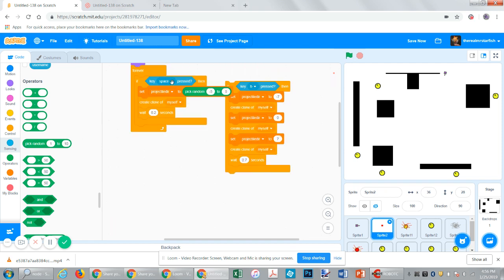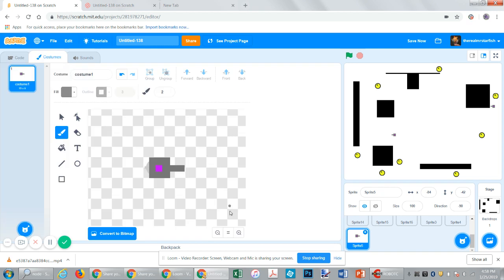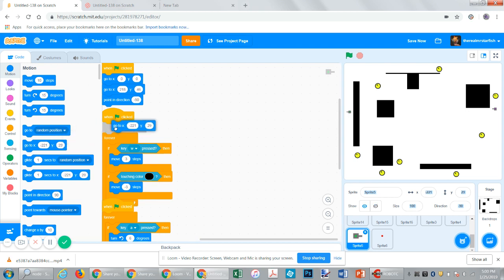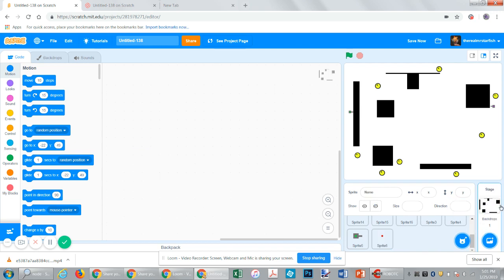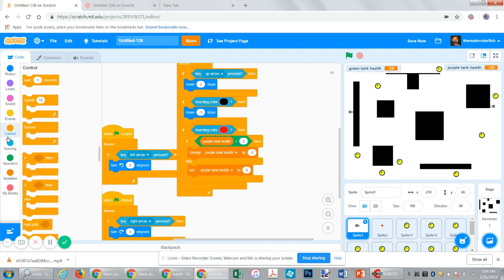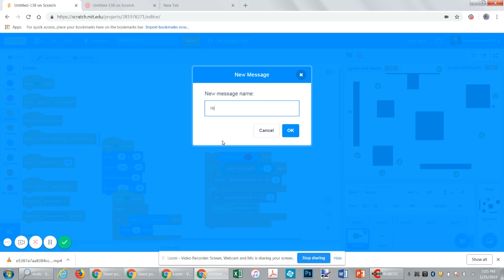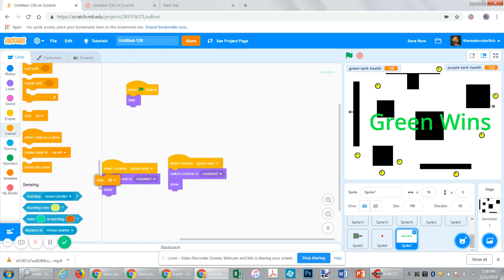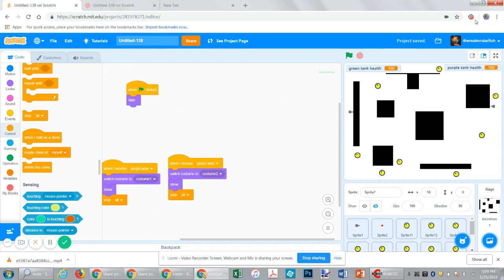|SCRATCH 3.0 TUTORIAL| Two Player Tank Game--Part Three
A third part in a tank tutorial for scratch